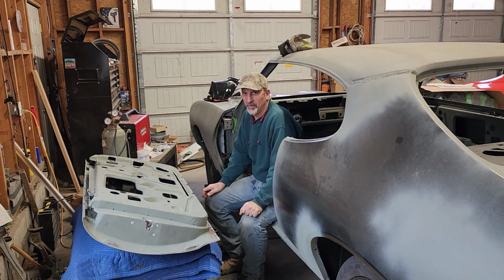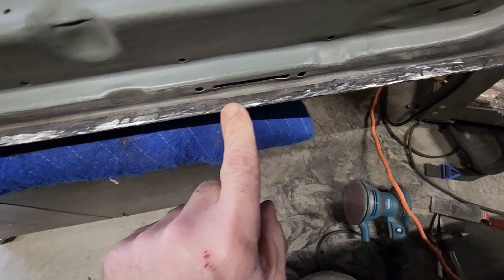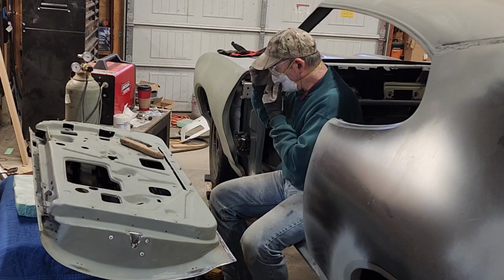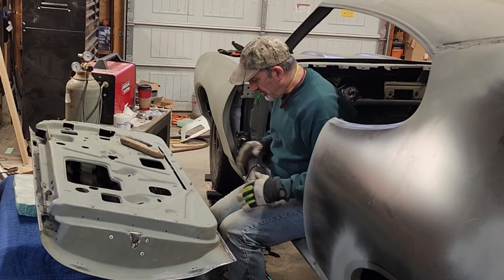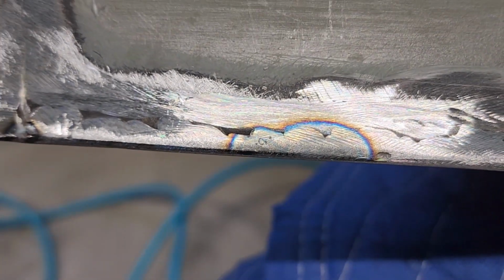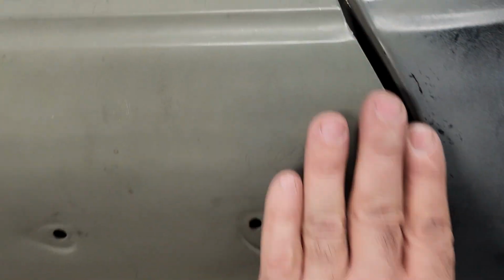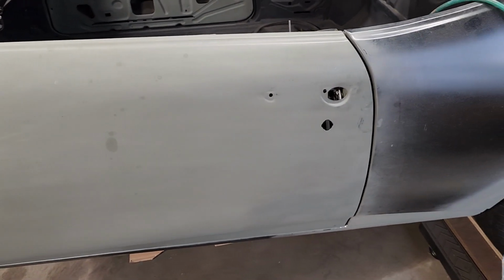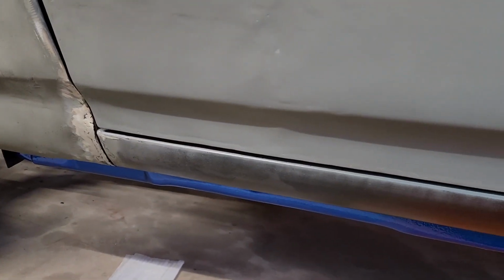68 GTO door adjustment, welding gap spacing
in this video. I break down how to get the perfect gap on your door. welding and adjusting hinges. you need to get that 3/16 space so when you paint your car can have a matching Gap all the way around.